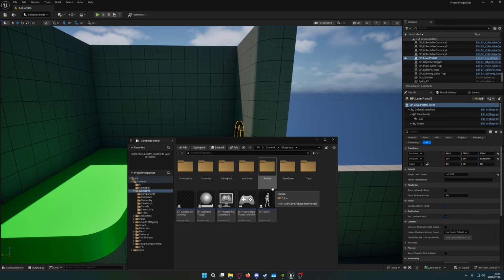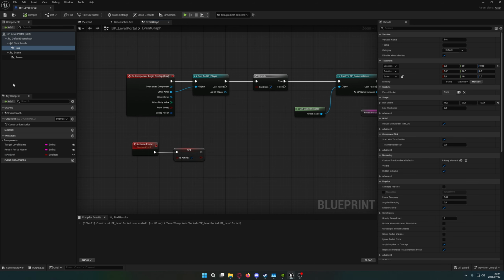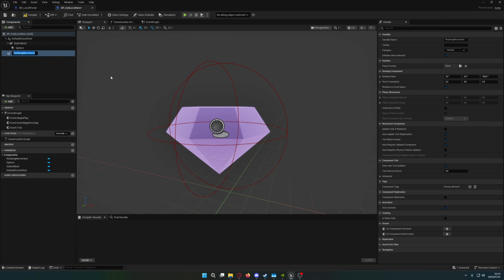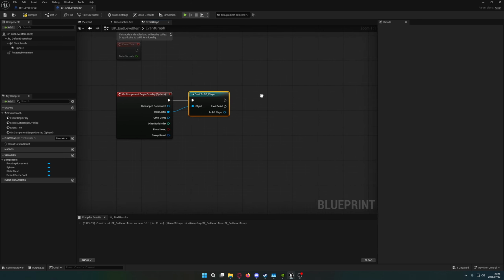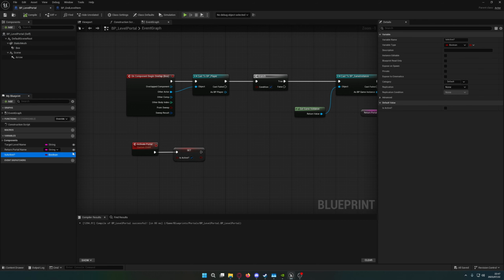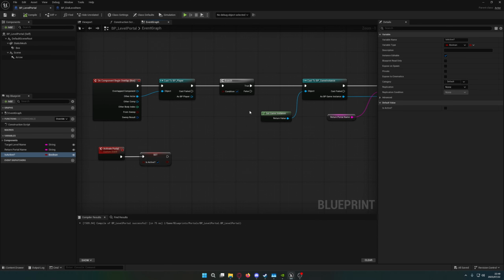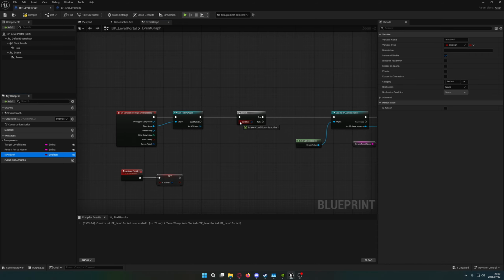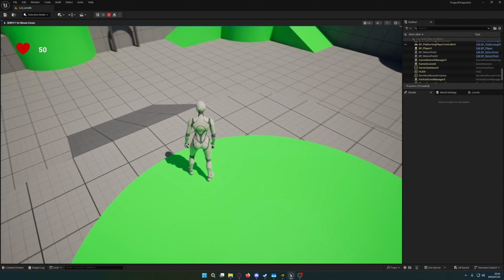3D Platformer Tutorial in UE5 - Episode 7- End of Level Objectives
In this video, I will take you through editing the portals so that they are only active after we pick up an end of level item, similar to Spyro and Mario Oddyssey.

We will make the mechanics look pretty in a later tutorial.